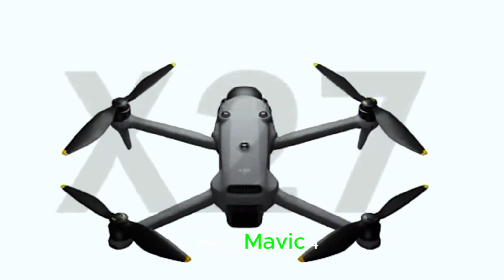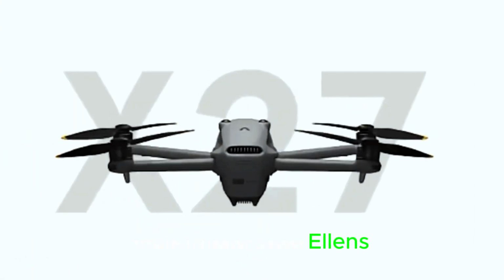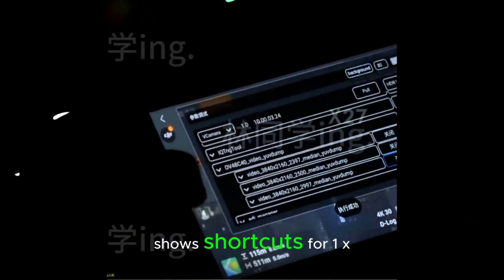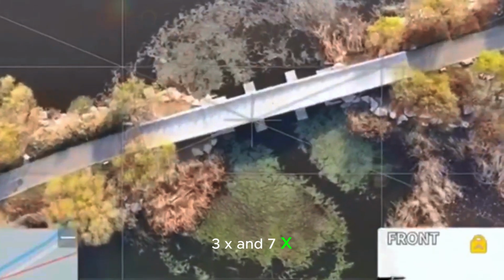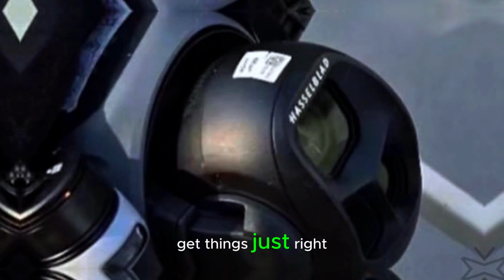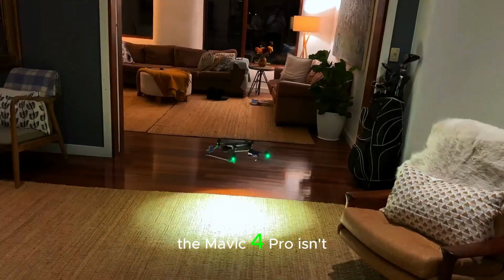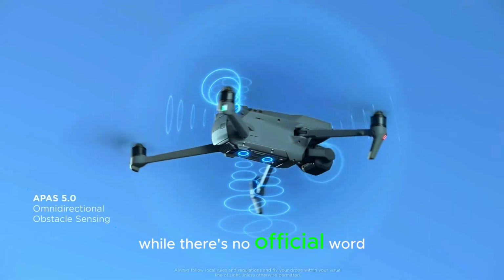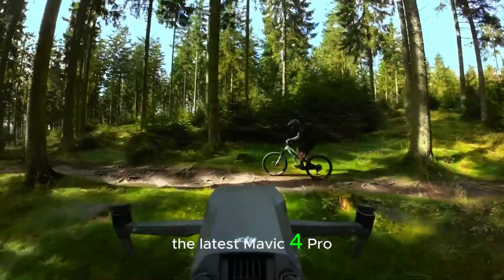DJI Mavic 4 Pro Leaks - Zoom, Vertical Video, & Performance Upgrades! Revealed!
The DJI Mavic 4 Pro is making waves with exciting new features, thanks to multiple leaks revealing details ahead of its official release. In this video, we dive into the latest beta tester video, showcasing the Mavic 4 Pro's zoom capabilities, including 1X, 2.5X, and 6X zoom options. We also get a sneak peek at vertical video recording and rumored improvements in flight performance, such as better wind resistance and longer battery life. With all these updates, the Mavic 4 Pro is set to be a game-changer for both professional photographers and content creators.